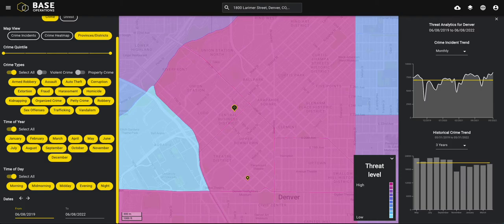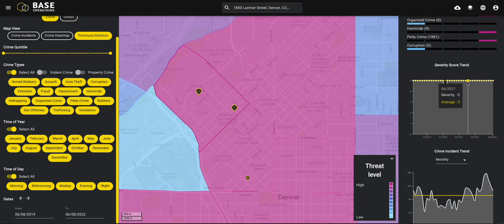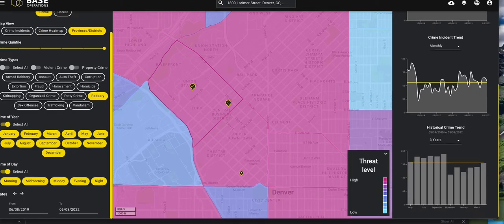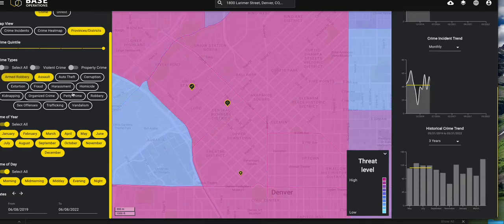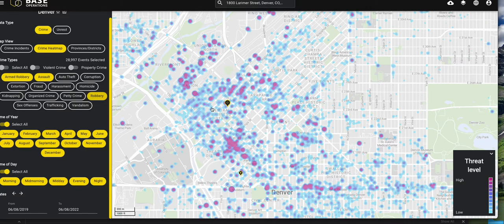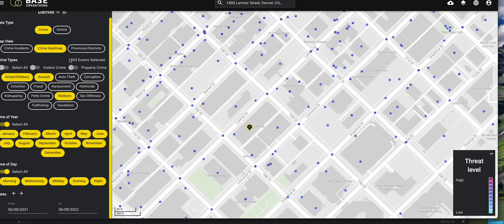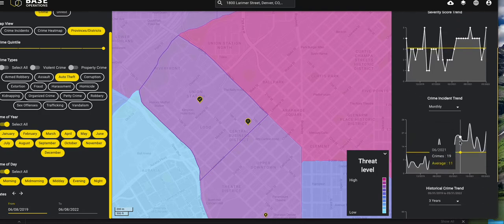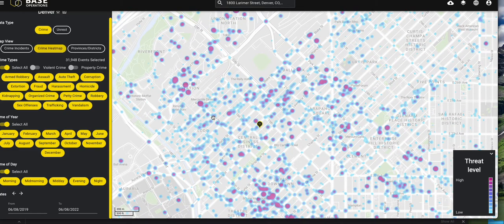Denver, CO Site Assessment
Take a deep dive into a siteassessment in Denver, CO with Matt Fuller. Learn how trends in individual crimes can inform your recommendations